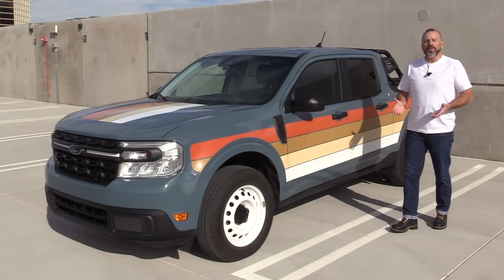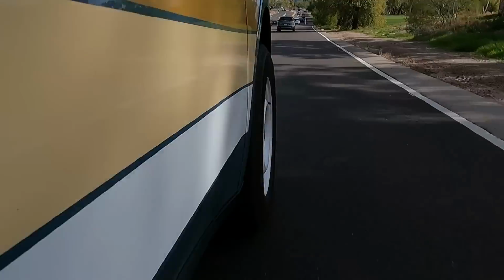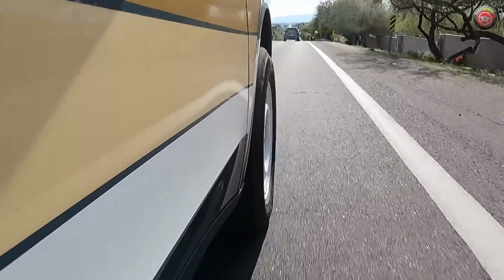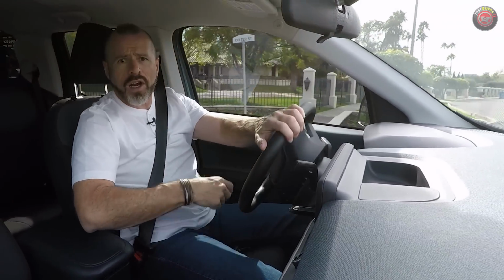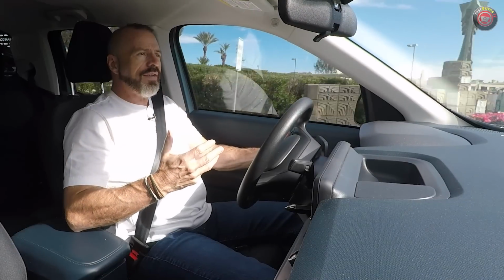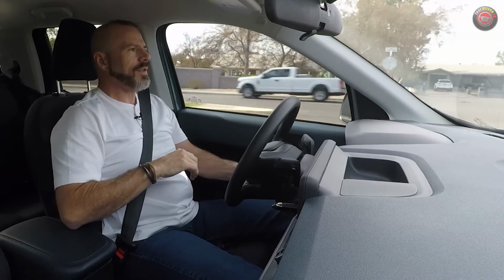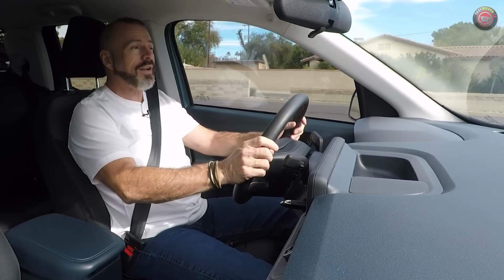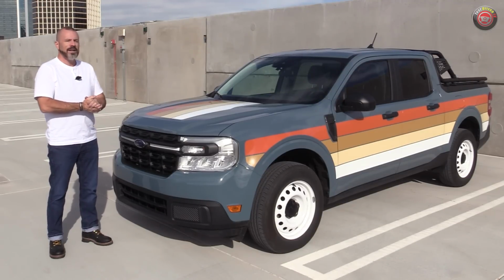2022 Ford Maverick Hybrid: 1 Year Test Drive Update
One year and 19,000 miles logged on our long-term test 2022 Ford Maverick Hybrid. Real talk about problems, recalls, real life mpg, the good and bad. We answer the question, would we buy it again?